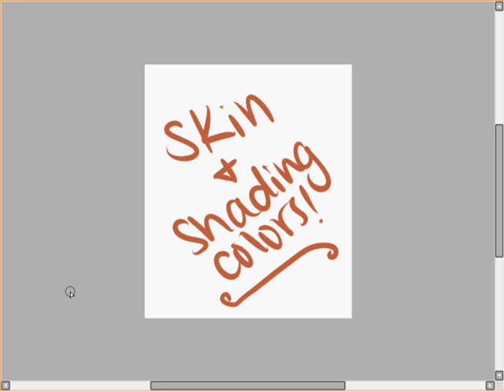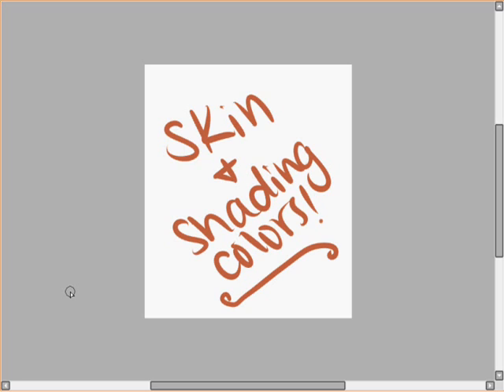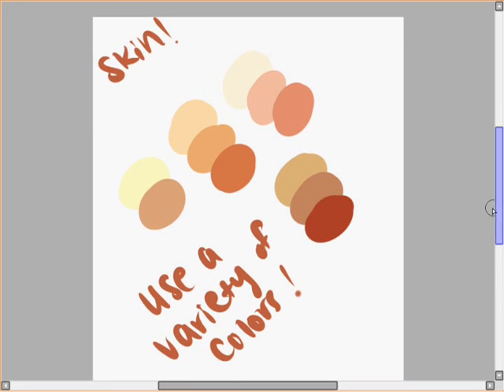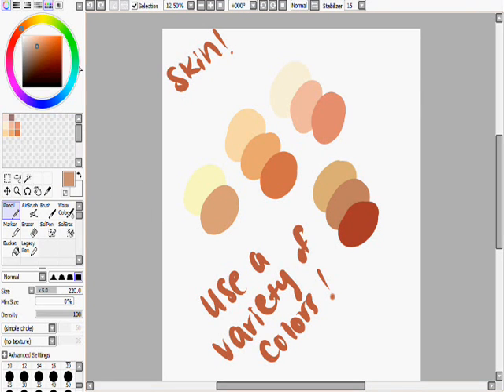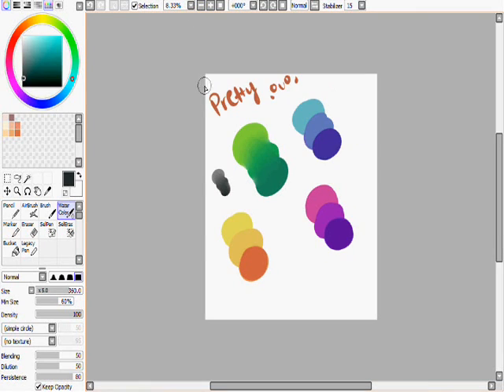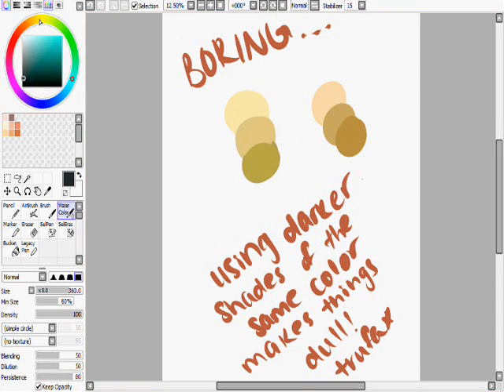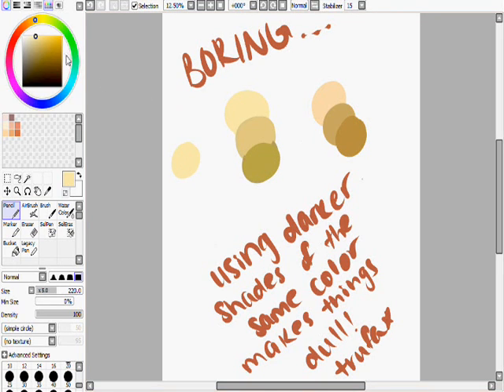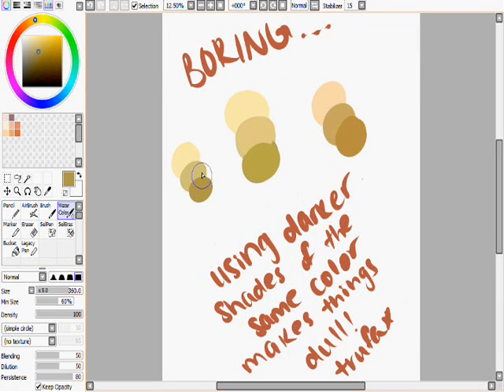Skin and Shading Colors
Anyway, in this video I'm going over how to find skin shading colors along with any color that is a good shading color for what you're working with. I ramble a lot, so bear with me :) I hope you guys enjoy!!